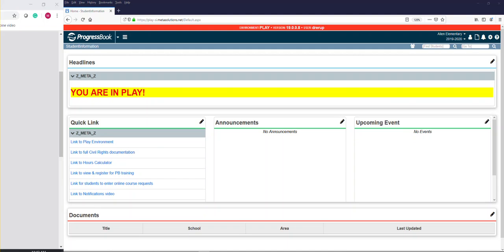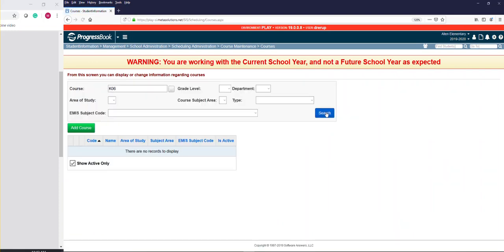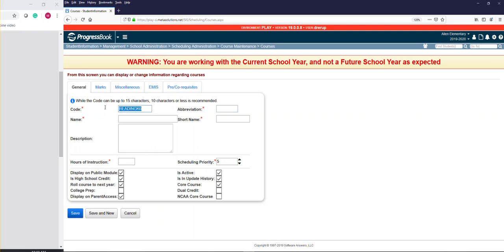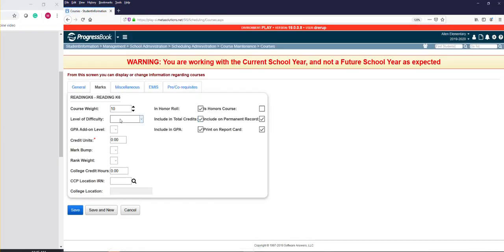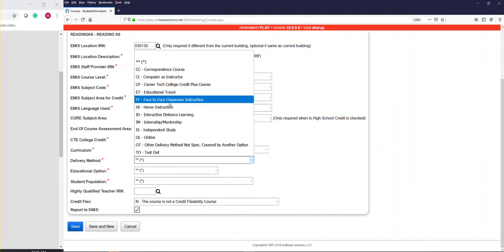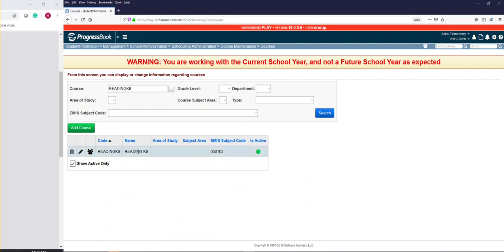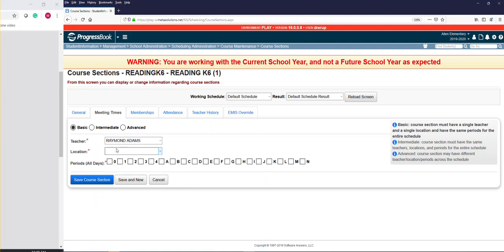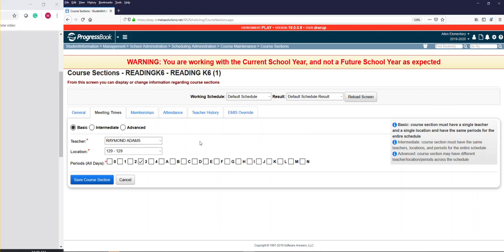Deactivating & creating course & sections